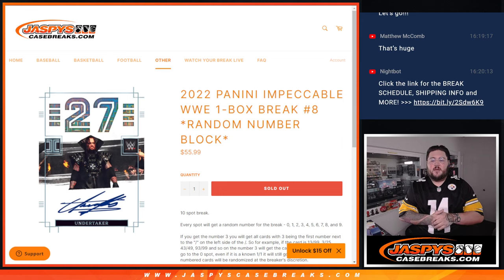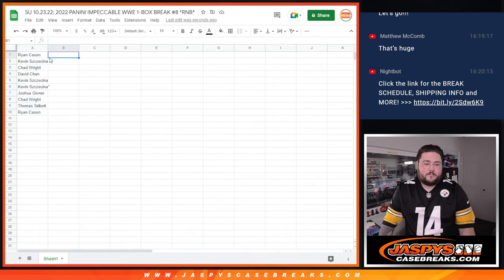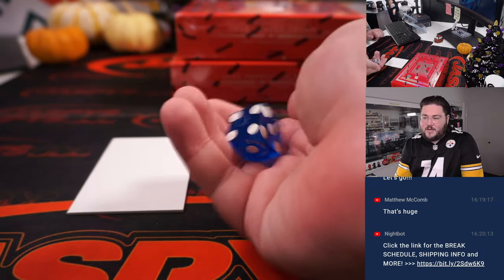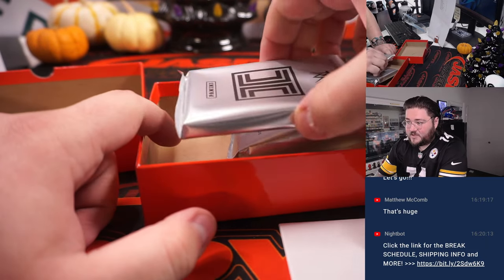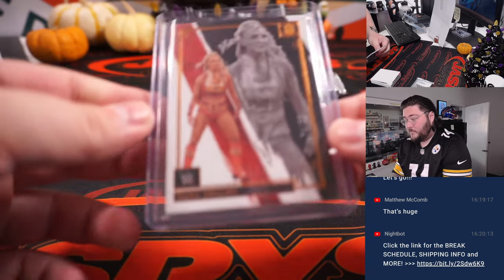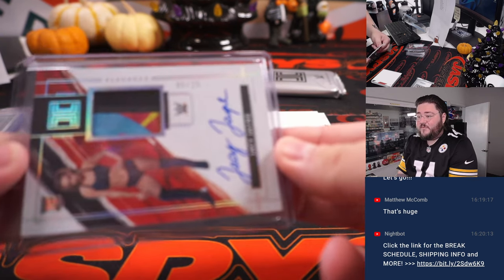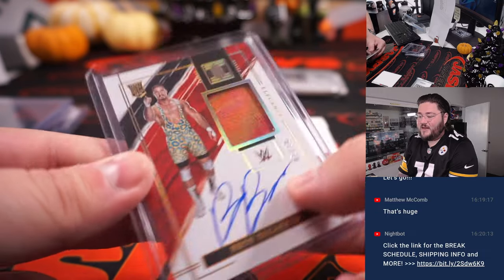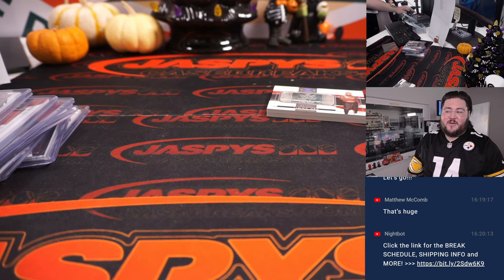SU 10.23.22: 2022 PANINI IMPECCABLE WWE 1-BOX BREAK #8 *RNB*